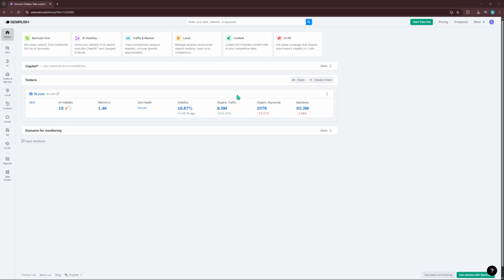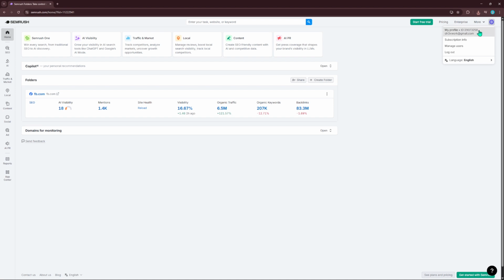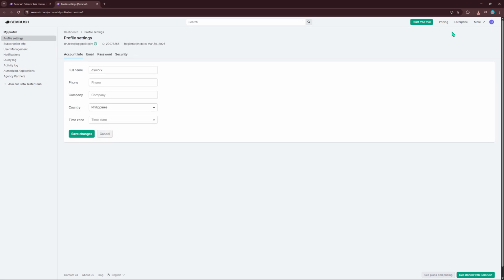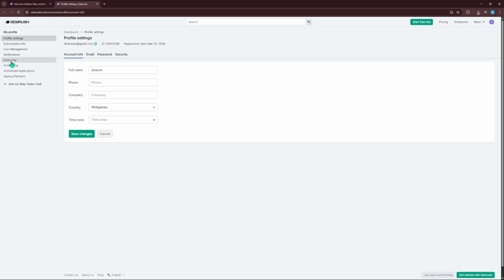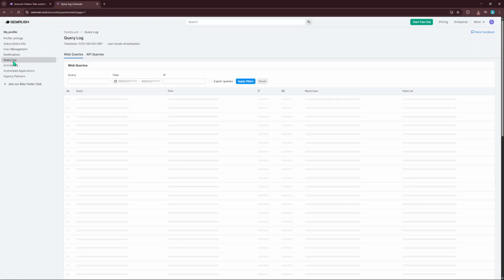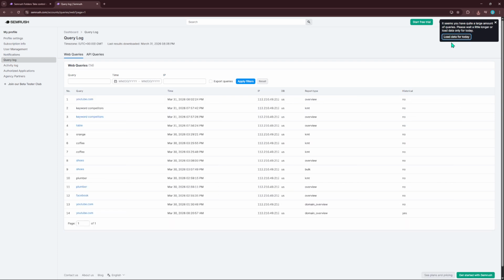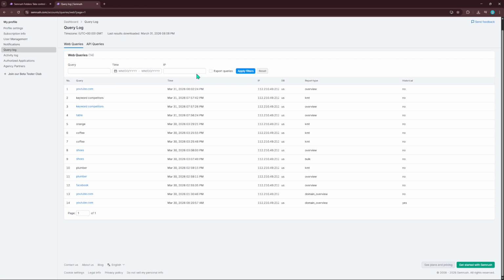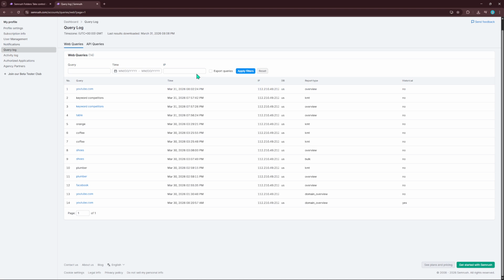How to Check Semrush History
In this video, I’ll show you how to check Semrush history.

The method is very simple and clearly described in the video. By following all the steps, you’ll easily learn how to check Semrush history using Semrush.